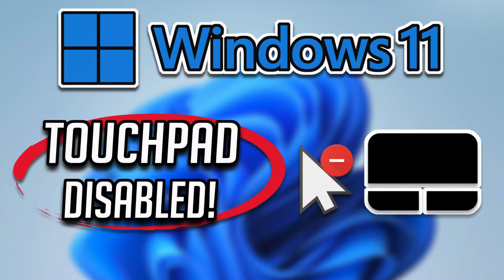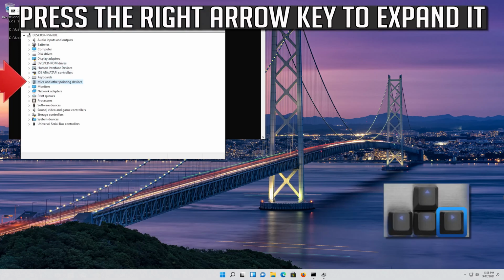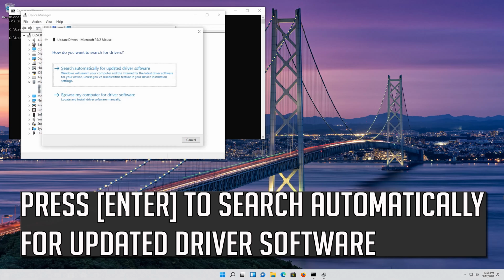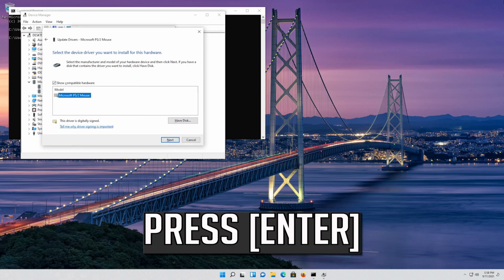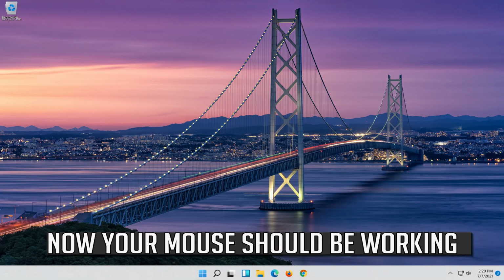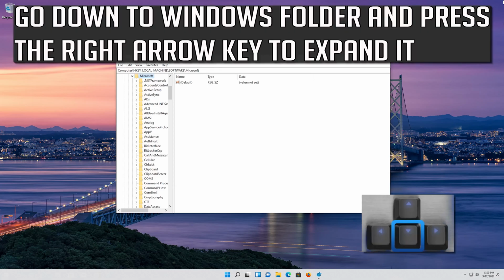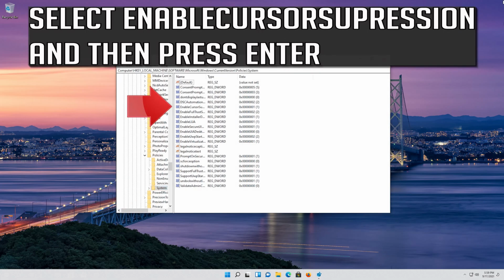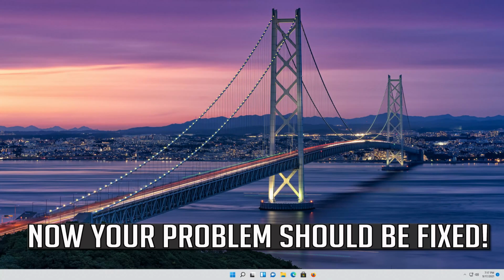Touchpad Getting Disabled Automatically in Windows 11 FIX [2023]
Windows 11 won’t disable Mouse or Keyboard on Desktops, but it does disable touchpad on laptops. The reason is simple. Laptops are mostly used on batteries, and the touchpad draws power. Most of the devices come with a  power setting that allows the OS to disable when needed. It can be because it has not been used for a long period, i.e., if you are using an external keyboard and mouse.  Or when you are running low on battery and not using the touchpad.

Most laptops come with a dedicated button that can disable your touchpad. To disable your touchpad you have to press a certain keyboard key such as F5 for example.